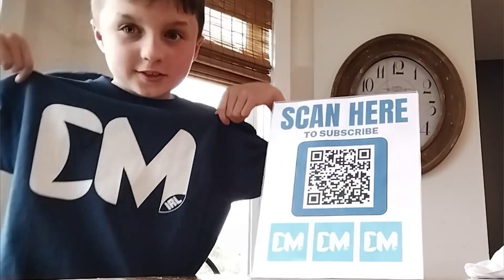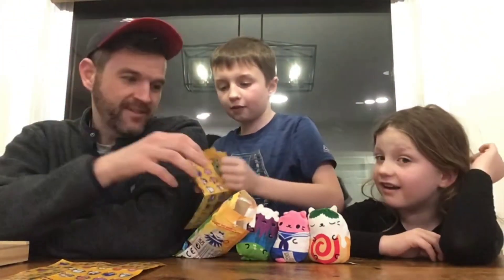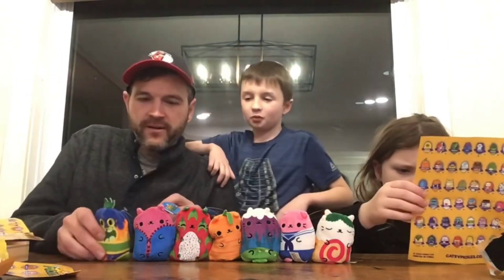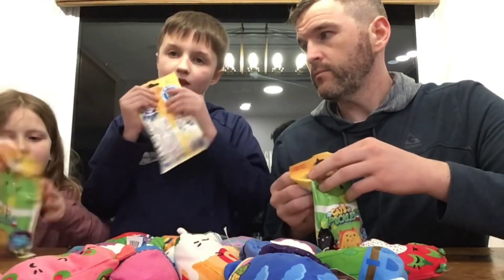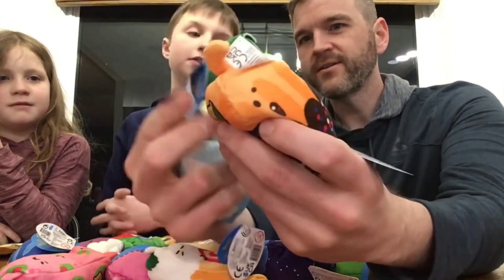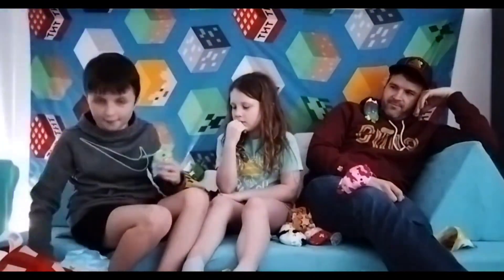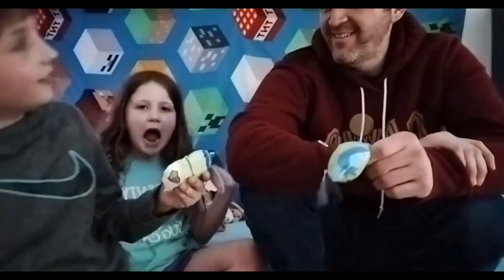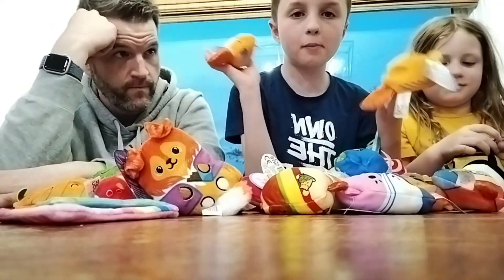cats vs pickles part 1-10 in one video!